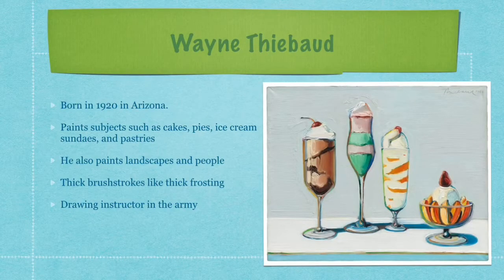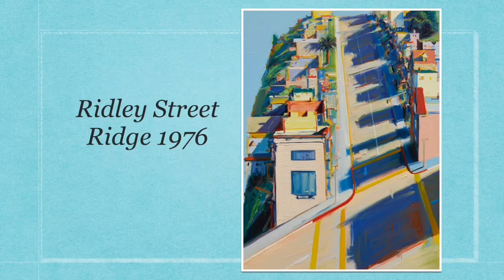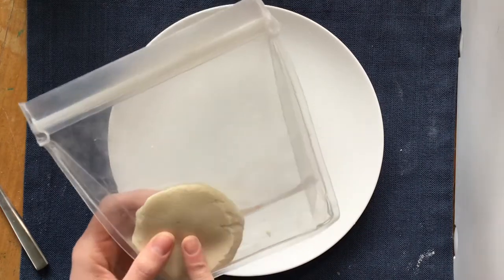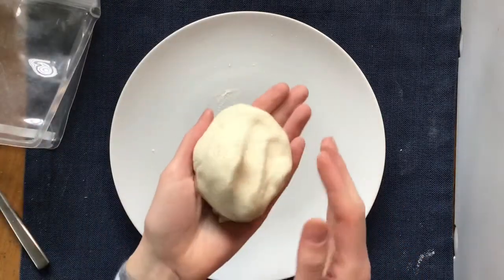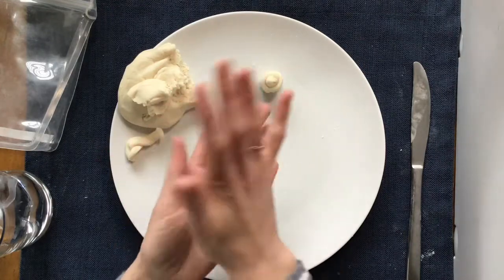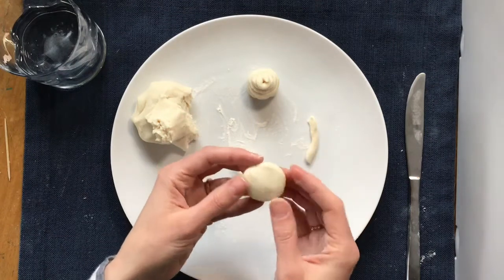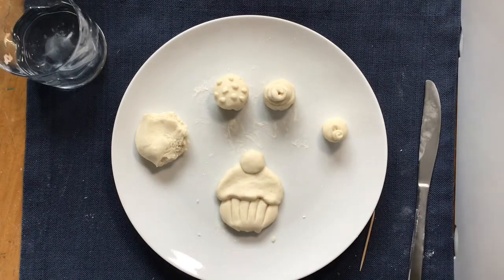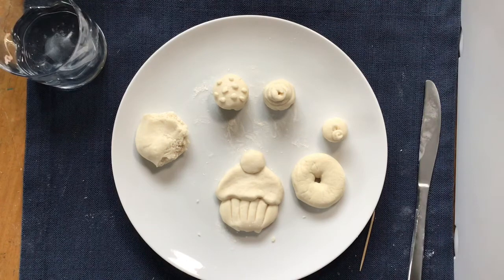Sweet Treats with Salt Dough Clay